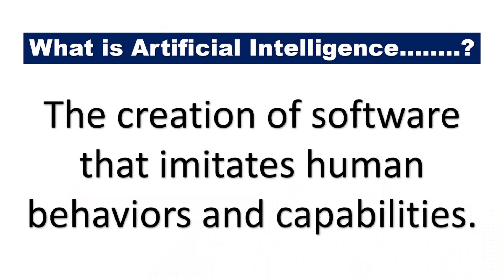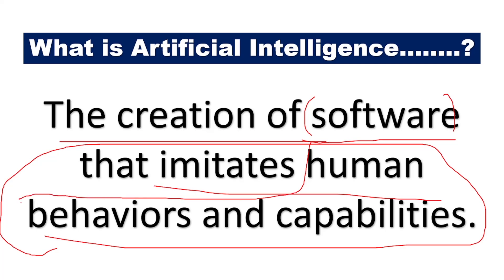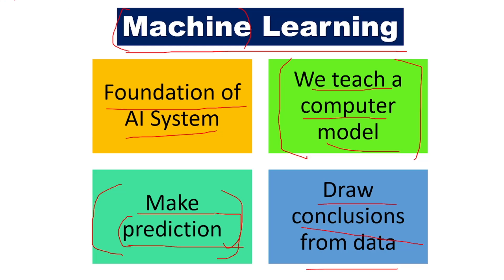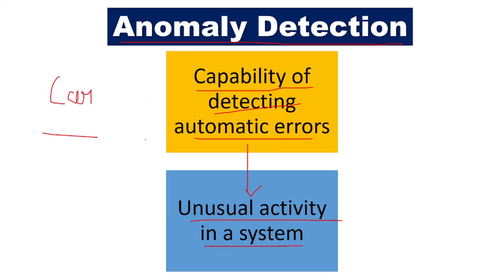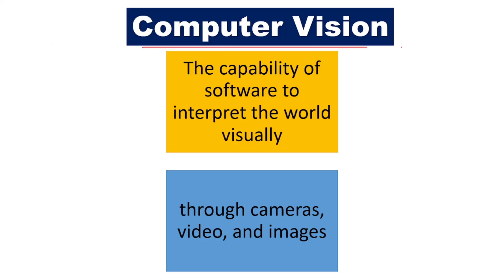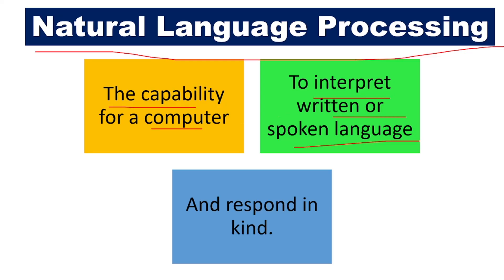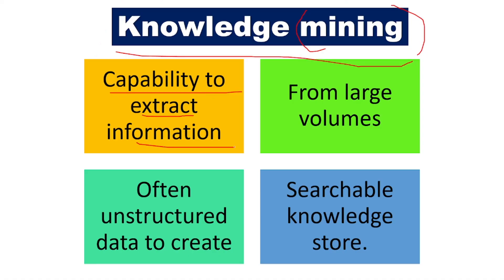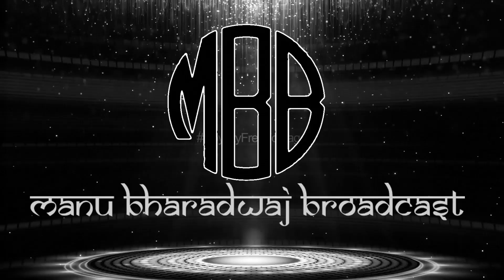Introduction to Microsoft Azure | Part 1 | Artificial Intelligence | SEC Model 1 | B.Com NEP Scheme